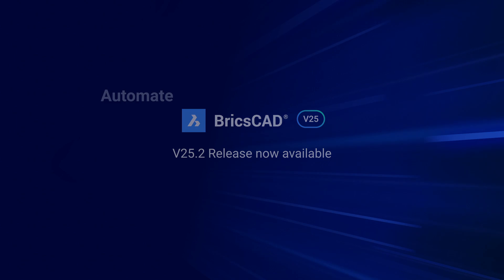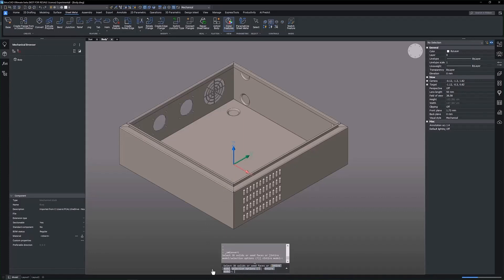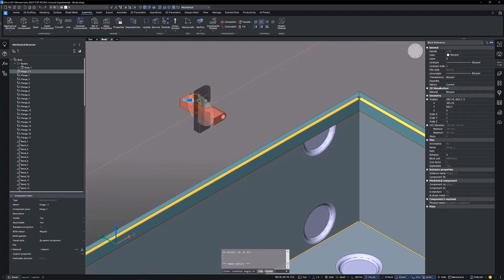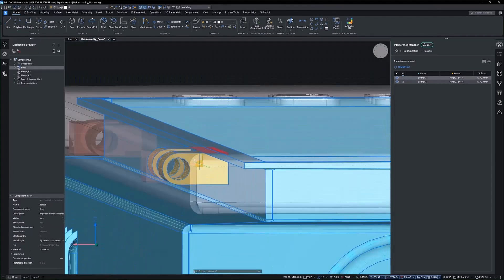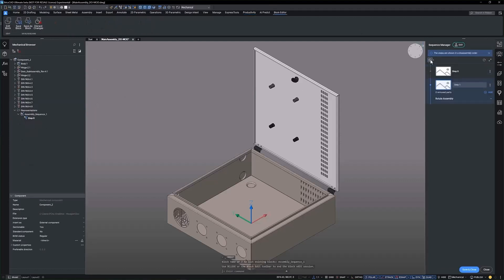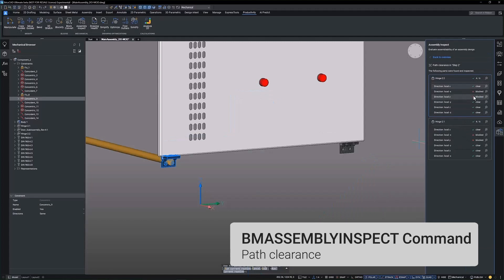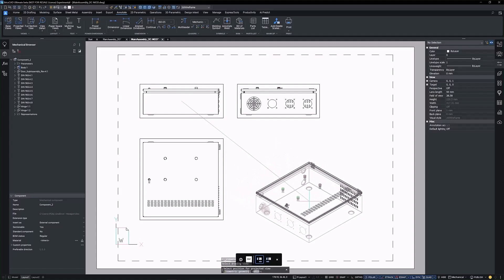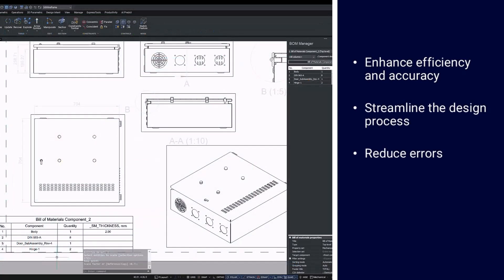Automate and optimize sheet metal design for production│Breakout Session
Get familiar with the new and enhanced features in BricsCAD Mechanical V25.2 for automating and optimizing sheet metal designs for production!

This breakout session will introduce you to:

🔹 The newly added SCANINTERFERENCES command - allowing you to check how your solids interact with eachother
🔹 How you can quickly convert a 3D solid to sheet metal model
🔹 Creating 2D representation of 3D sheet metal models
🔹 Enhancements to the BMASSEMBLYINSPECT command

If you're looking for CAD software that helps you manage your design challenges with greater precision and efficiency, try BricsCAD Mechanical V25.2

Learn more about the and enhanced features in BricsCAD Mechanical V25.2 on the Bricsys